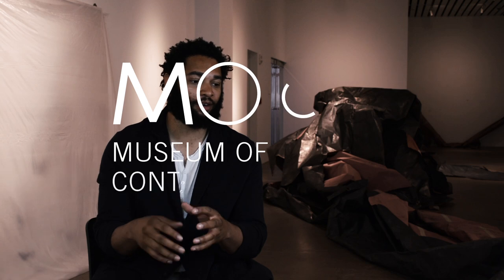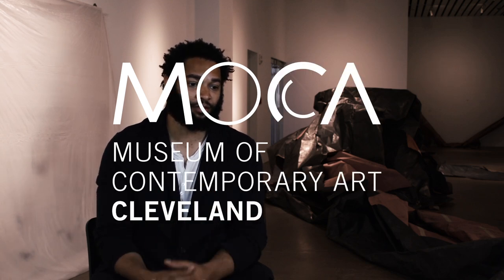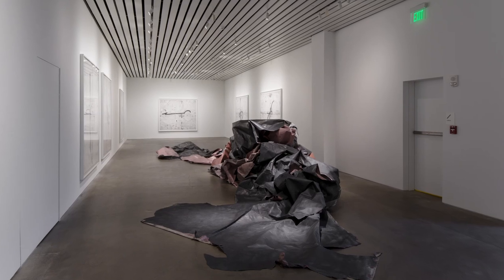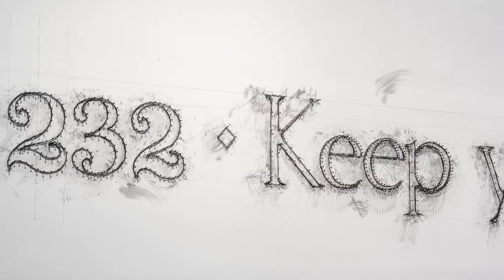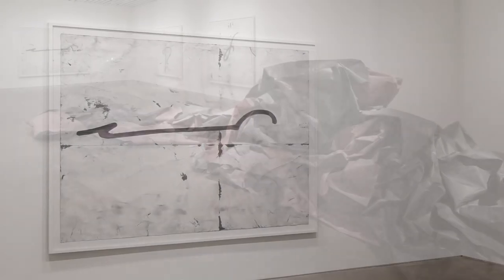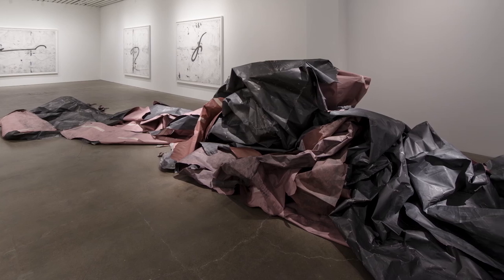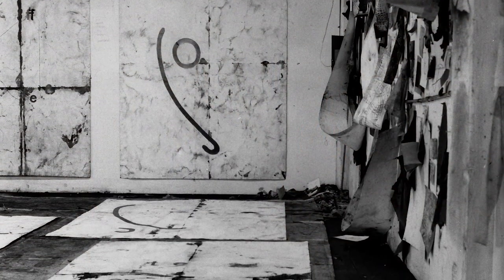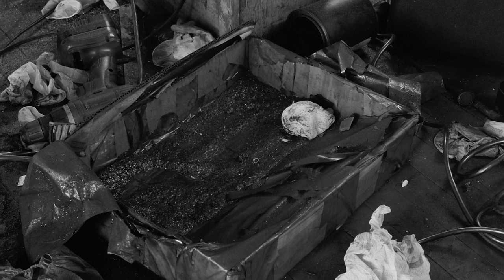Tony Lewis on using graphite powder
In his expansive drawing practice, artist Tony Lewis uses action and language to explore communication, presence, and authority. Recorded on the occasion of Lewis’s 2015 solo exhibition “Tony Lewis: nomenclature movement free pressure power weight” at moCa, this short video features Lewis talking about his use of graphite powder as a fundamental material to confront such social and political topics as race, power, communication, and labor.

More information on Lewis’s show at moCa can be found